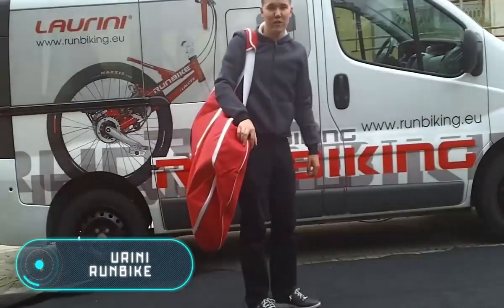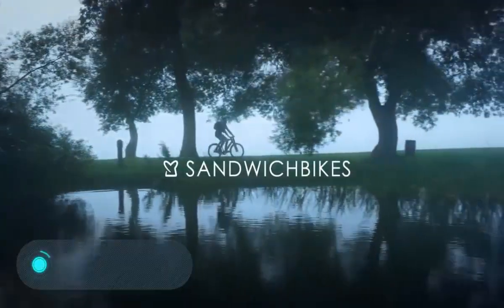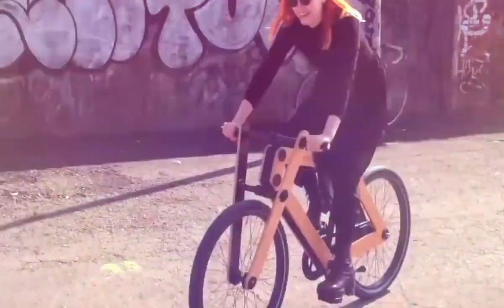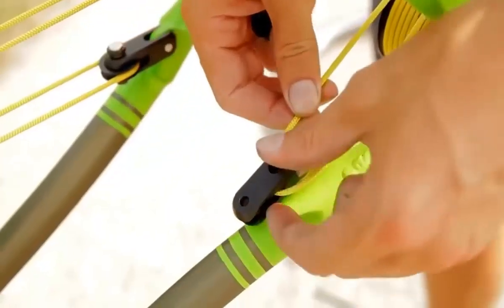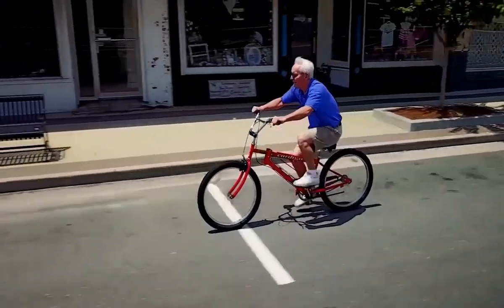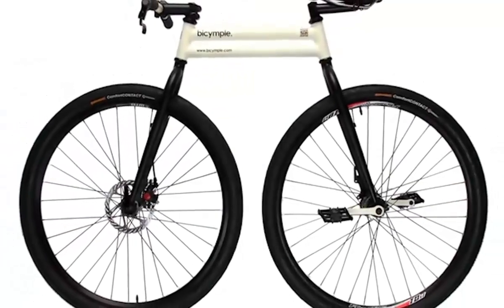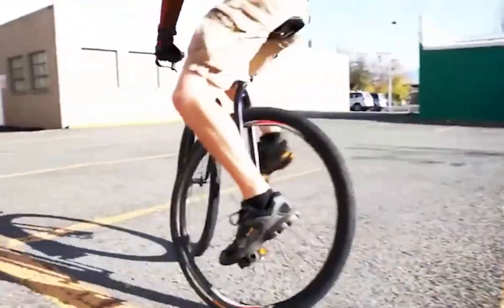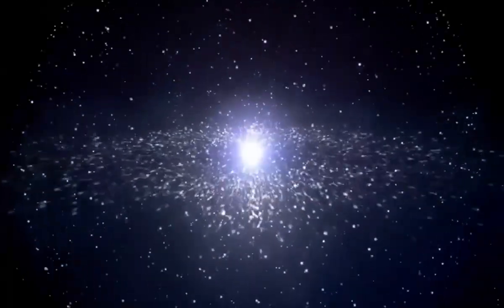New Technology: amazing inventions you must see (2018)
We'll resolve the issue as soon as possible. ♥♥♥